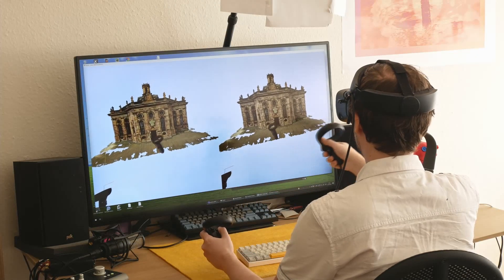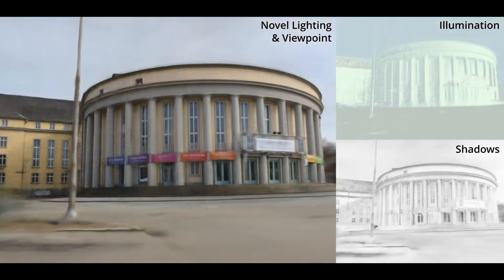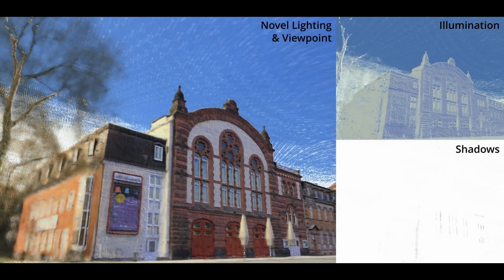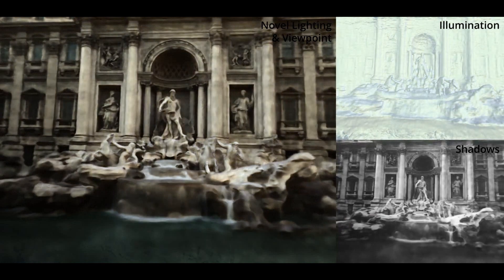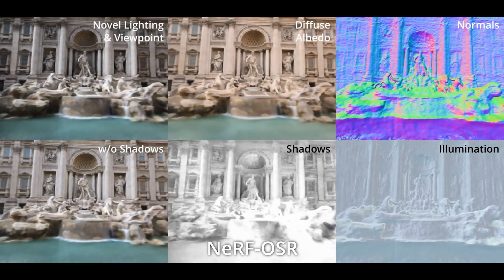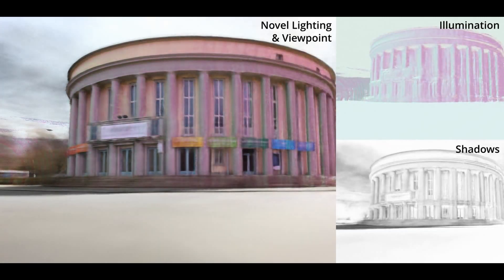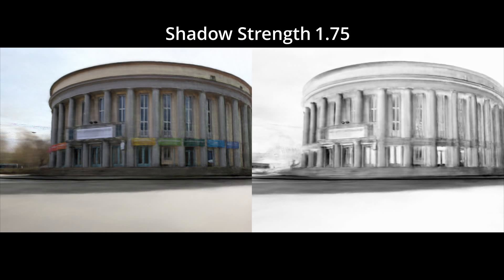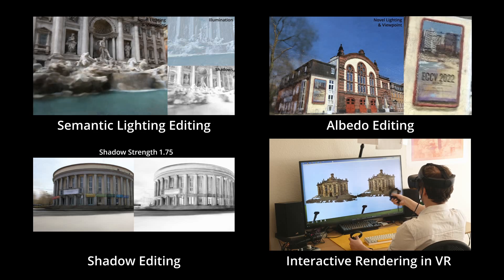[NeRF-OSR, ECCV 2022] NeRF for Outdoor Scene Relighting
V. Rudnev, M. Elgharib, W. Smith, L. Liu, V. Golyanik and C. Theobalt.

0:00 Introduction
0:29 Capabilities of NeRF-OSR (Site 1)
0:44 Site 2
1:18 Site 3
1:54 Trevi fountain
2:28 Comparisons
2:35 Comparison to Yu et al., ECCV 2020
3:05 Comparison to NeRF-W, Martin-Brualla et al., CVPR 2021
3:33 Unnatural Illuminations
3:43 Albedo and Shadow Editing / ECCV 2022 Poster
4:10 Shadow strength editing
4:18 More details on rendering with NeRF-OSR
4:36 Interactive VR demo (mesh extraction, rendering and relighting)
5:01 Conclusion

Abstract. Photorealistic editing of outdoor scenes from photographs requires a profound understanding of the image formation process and an accurate estimation of the scene geometry, reflectance and illumination. A delicate manipulation of the lighting can then be performed while keeping the scene albedo and geometry unaltered. We present NeRF-OSR, i.e., the first approach for outdoor scene relighting based on neural radiance fields. In contrast to the prior art, our method allows simultaneous editing of illumination and camera viewpoint using only a collection of outdoor photos shot in uncontrolled settings. Moreover, it enables direct control over the scene illumination, as defined through a spherical harmonics model. For evaluation, we collect a new benchmark dataset of several outdoor sites photographed from multiple viewpoints and at different times. For each time, a 360◦ environment map is captured together with a colour-calibration chequerboard to allow accurate numerical evaluations on real data against ground truth. Comparisons against SoTA show that NeRF-OSR enables controllable lighting and viewpoint editing at higher quality and with realistic self-shadowing reproduction.